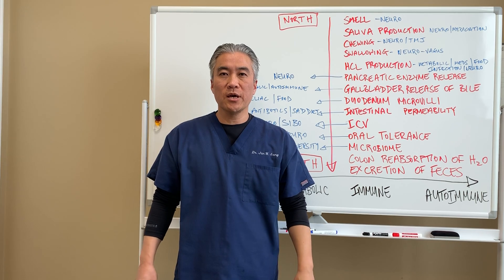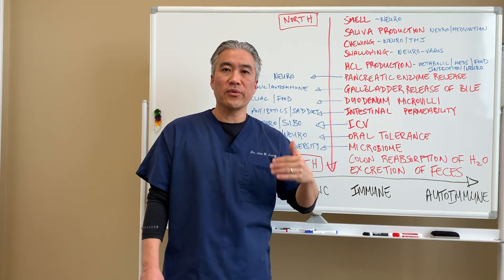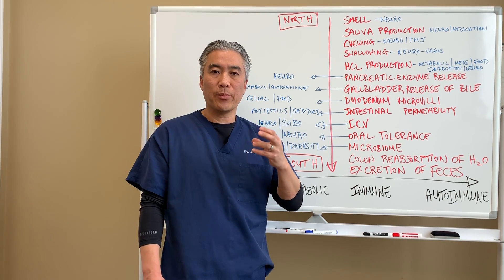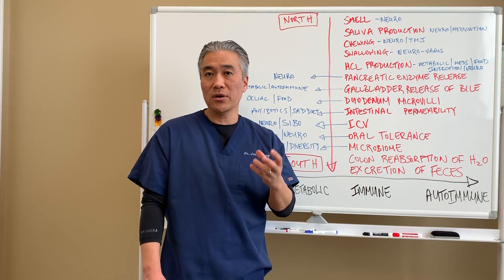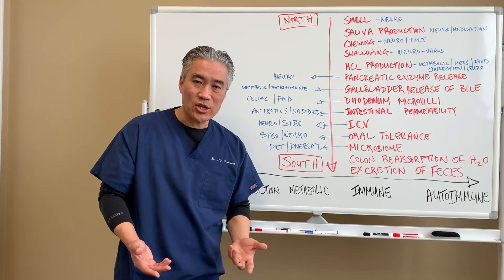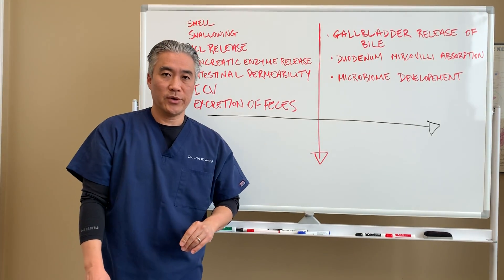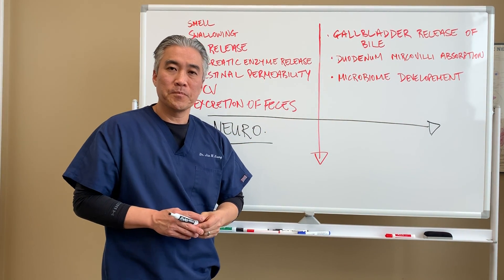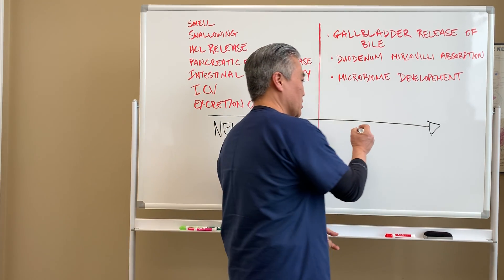Gastrointestinal Disorders Part 3-Diagnosing Unresolved GI symptoms. Clinical Decision Making Tree.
How do we determine the underlying mechanism for Unresolved GI symptoms.

What patients don't realized is that gastrointestinal dysfunction can manifest somewhere else other than the stomach.  Skin rashes, depression, autoimmune disease, food sensitivities, diabetes and chronic fatigue can all be as a result of GI dysfunction.

Dr. Jin Sung specializes in the management of complex chronic conditions in Massachusetts, 30 minutes north of Boston.  He utilizes natural and alternative therapies to help manage complex cases such as Hashimoto's, autoimmune conditions, IBS, SIBO, chronic fatigue etc.